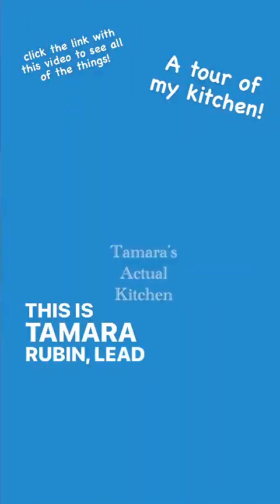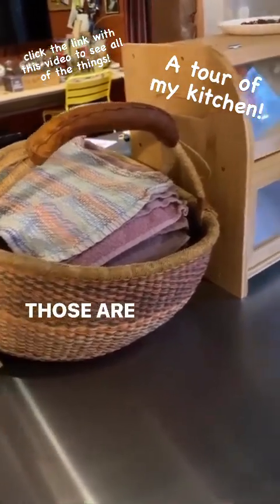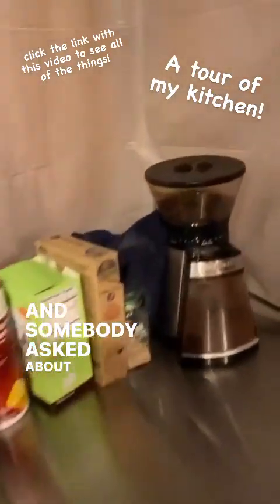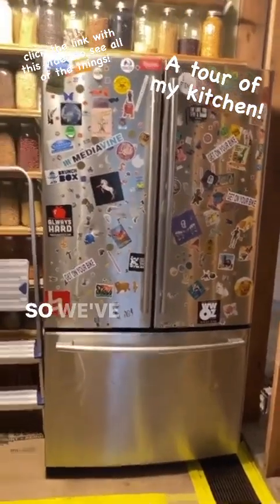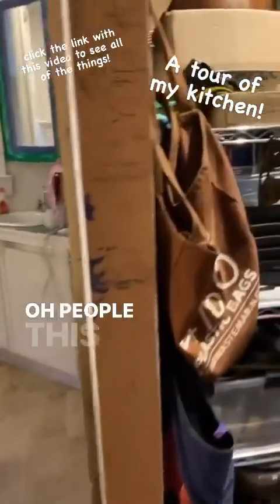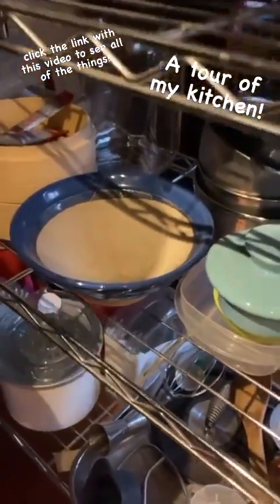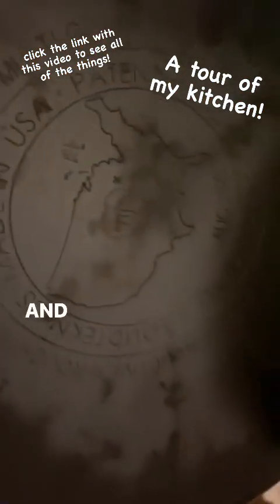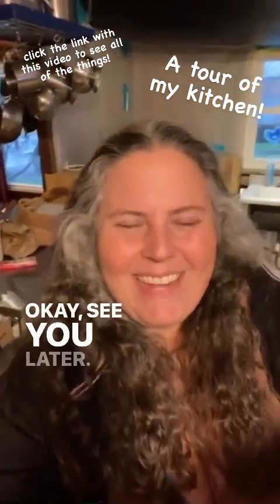A Tour of My [Mostly Lead-Free!] Kitchen (with Captions!) Link with more info below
Expand for link: Join me on a tour of my kitchen! Showing you all the lead-free stuff I have in my kitchen that I use to cook for my family every day! Here's a link to the post with this video on my website. Thanks!